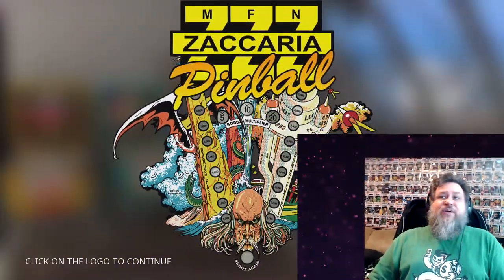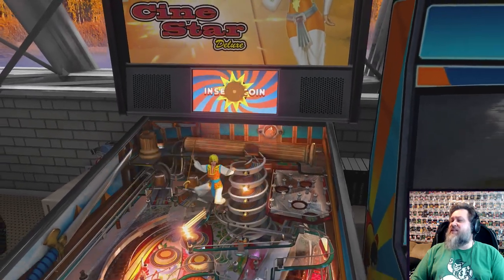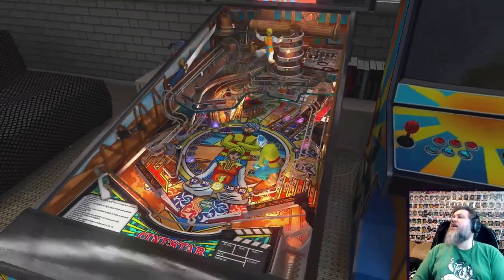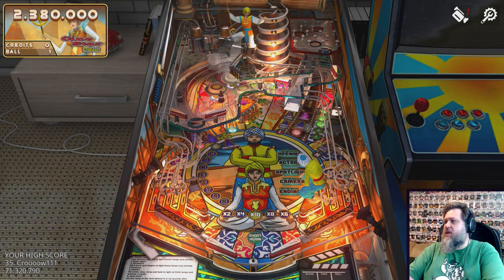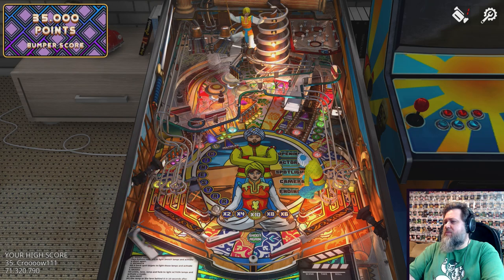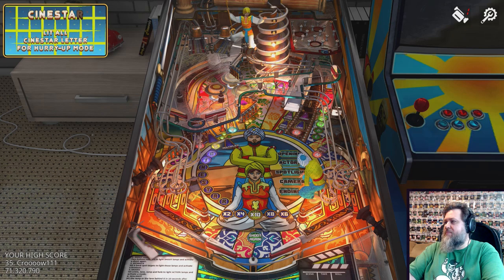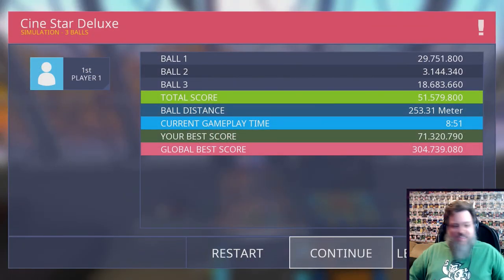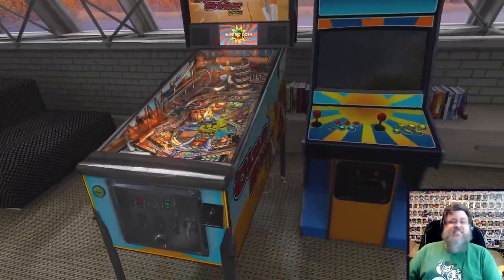Cine Star Deluxe - Making a Movie with Pinball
Showing the Cinestar Deluxe Table for Zaccaria Pinball.  This video is a quick overview of the table, followed by some gameplay.

0:00 - Intro
0:20 - Flyover
1:29 - Gameplay
10:23 - Final Thoughts